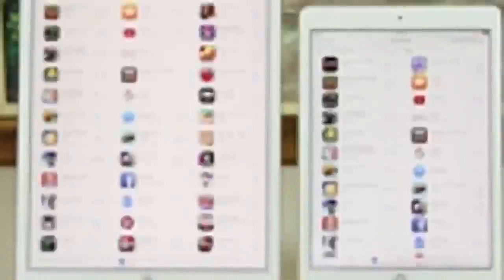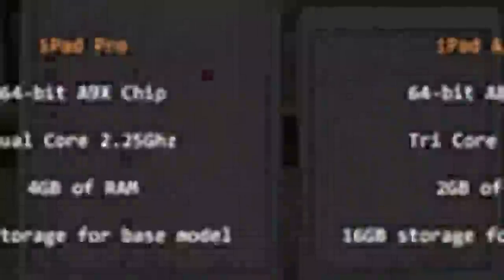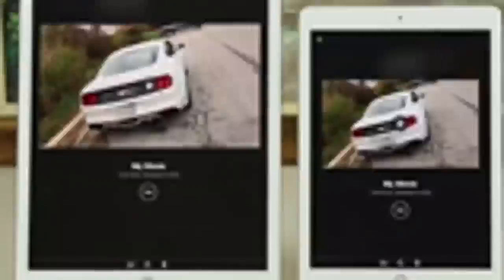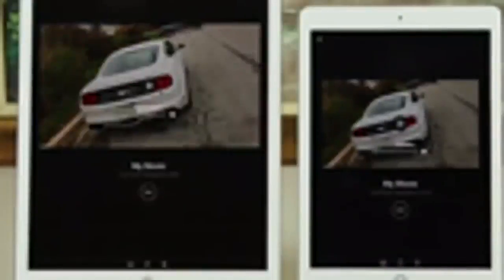Test iPad Air vs iPAd 4 vs iPad 2 apple 5